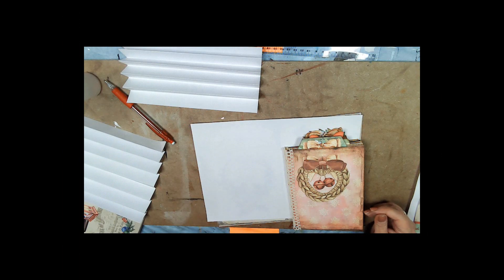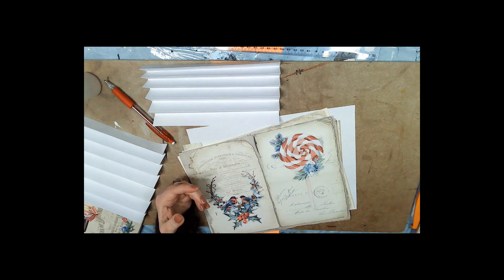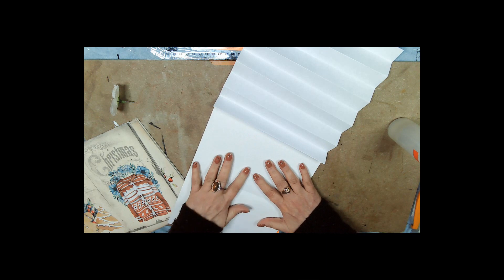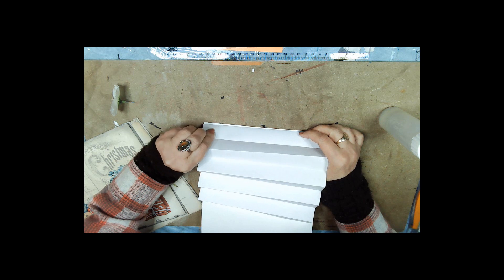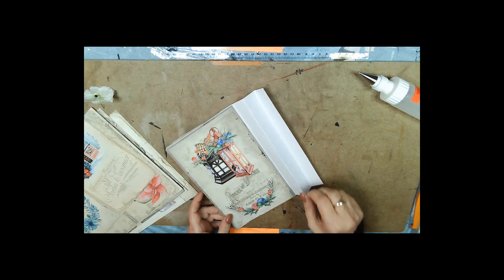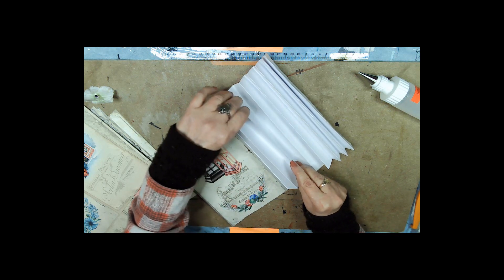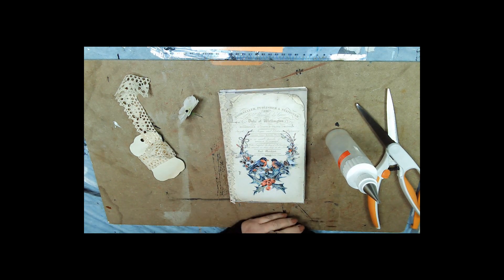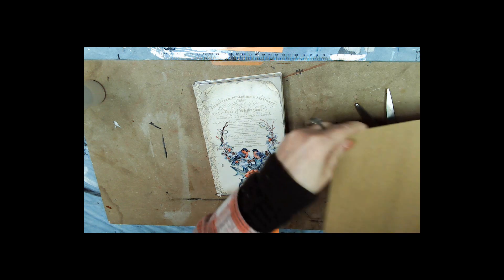Larger Accordion Spine Book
Larger Accordion Spine Book. Learn to make a larger accordion spine book to go along with the small one we already made!
Remember to join the Facebook group and get a free downloadable pdf of all the steps for re-creating most of the tutorial projects, a ton of bonus videos available only to members, Friday Freebies, and more!
Other video series you may like:
Manila Folder Lapbook Construction Video 3: [Jan 4, 2021]
Manila Folder Lapbook Construction Video 4: [Jan 7, 2021]

See Video 1 for additional tutorial links
Computer tutorials:
My Favorite Etsy Shops (You will hear me mention them all the time!)
Listed in no particular order:
Larkin Lane Creations
Taylor Made Journals
Pink Monarch Prints
Tracey Fox
Dot's Inspiration Shop
Liana Scrap